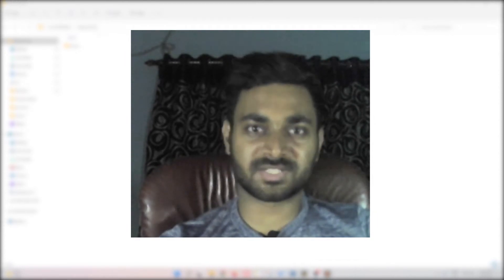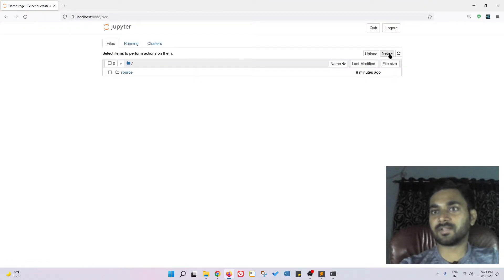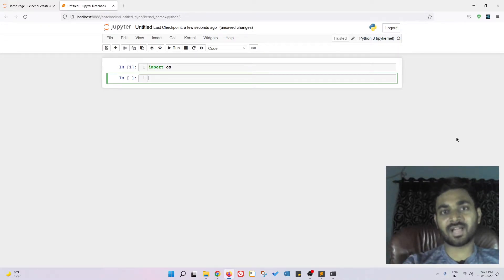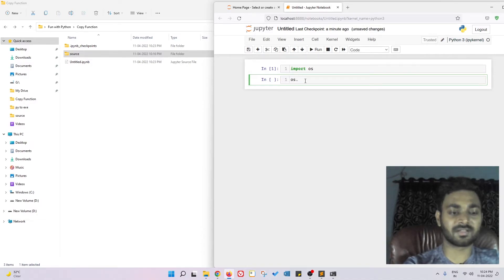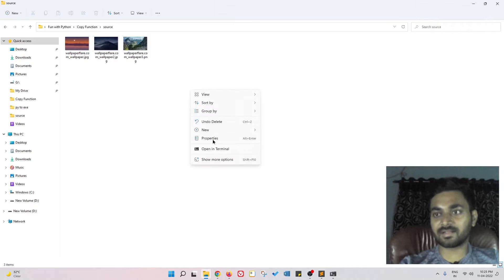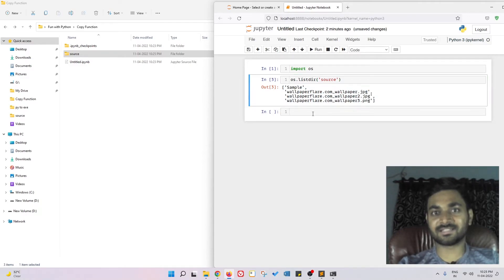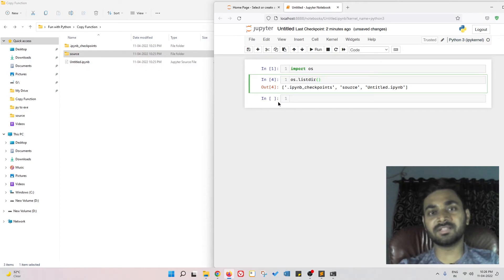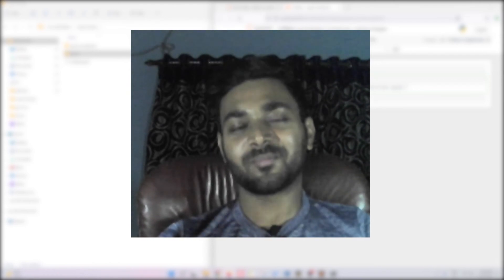List Files and Folders in Python | OS Module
This video showed how to list files and folders in the current directory or in a particular directory.

► About Me
▸Biswajit Basak